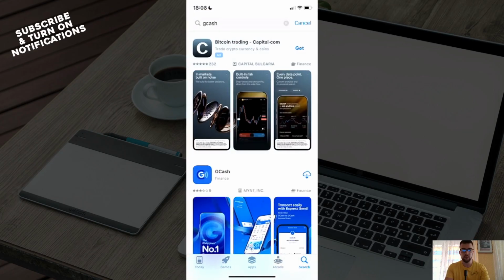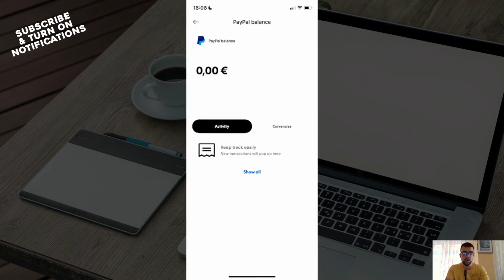How To Link Maya To PayPal (Quick Tutorial)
In this video I will show you How To Link Maya To PayPal. It would be good if you watch the video until the end so that you don't miss important steps.